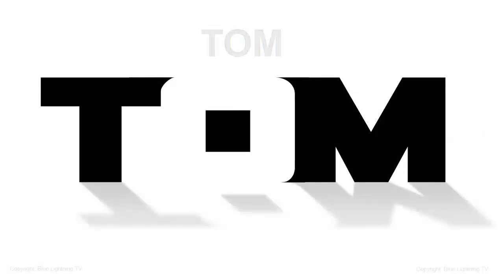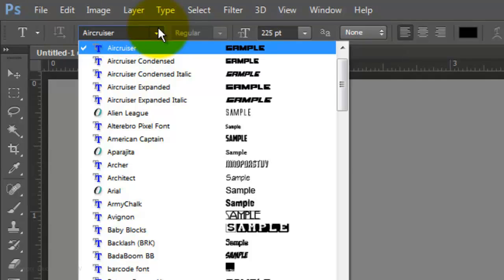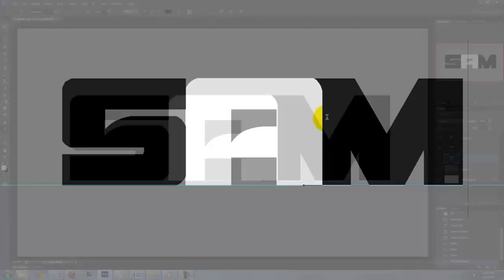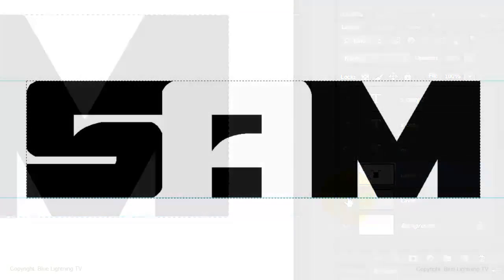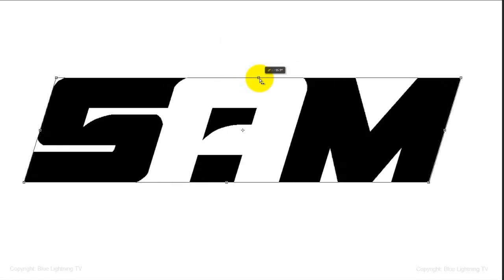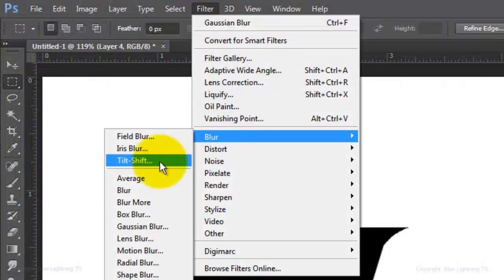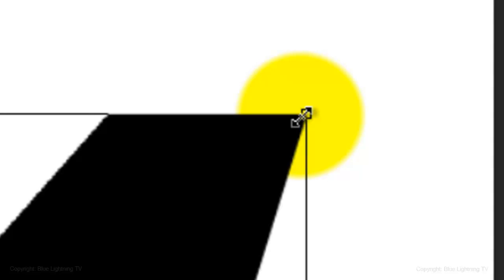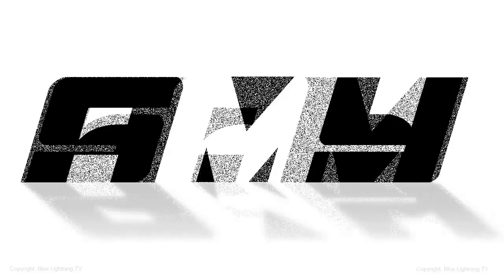Photoshop Tutorial: How to make a Striking, Black & White LOGO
Photoshop CS6 Extended tutorial showing how to make a simple, but striking, black & white logo using the negative and positive shapes of letters.